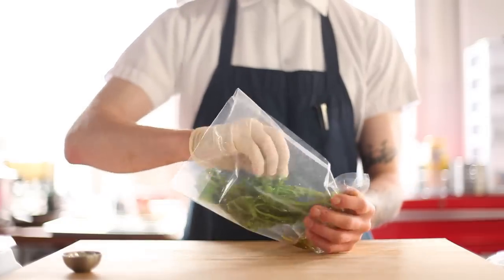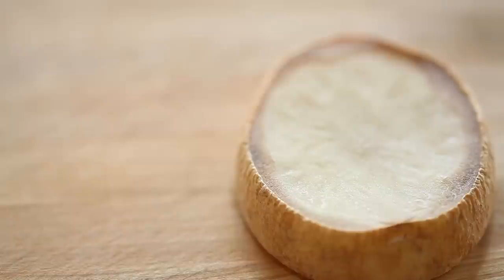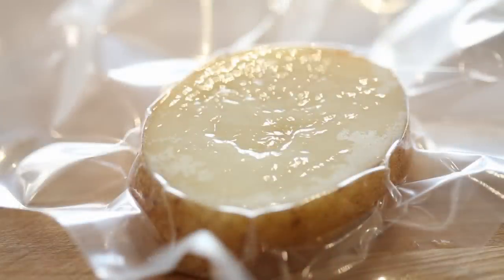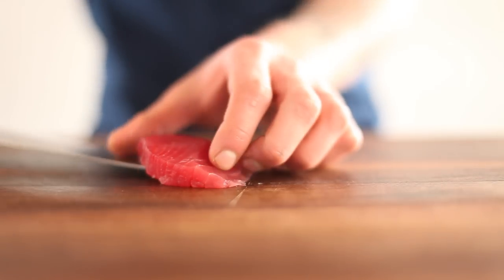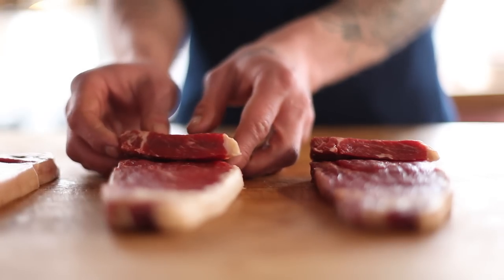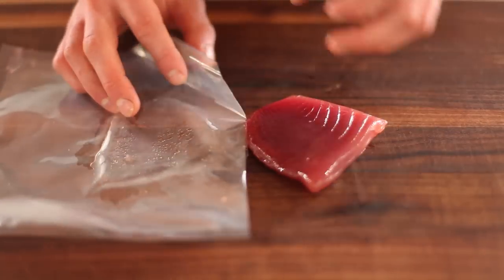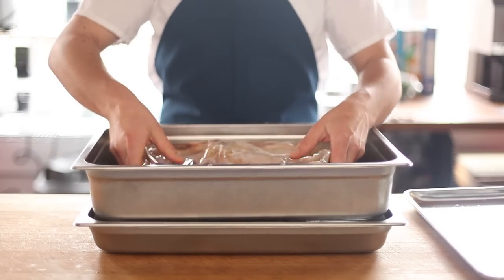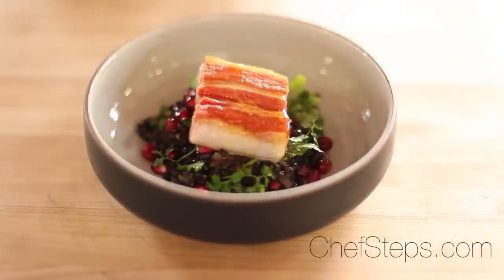Why Package food • Keeping Ingredients Fresh • ChefSteps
The plastic packaging designed for sous vide cooking acts as a skin. Excluding air from packaged food helps preserve the fresh appearance of your ingredients. To learn more about keep ingredients fresh